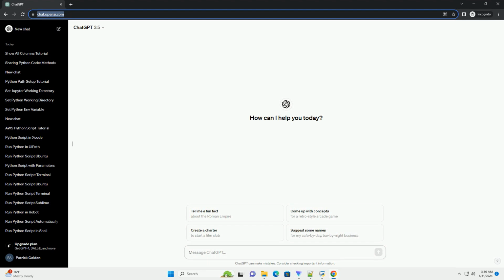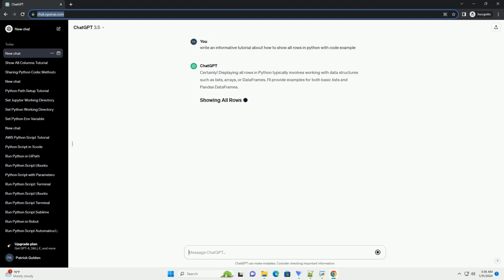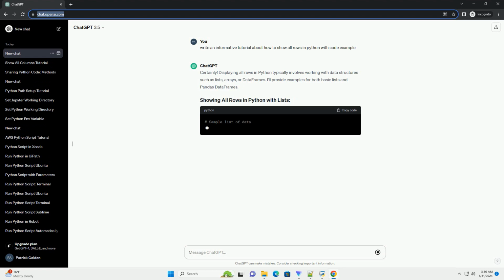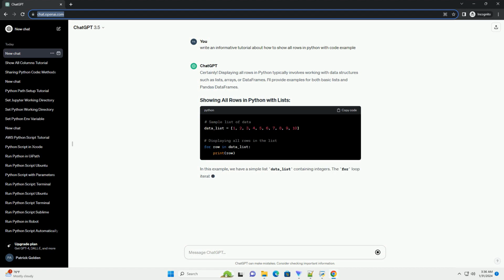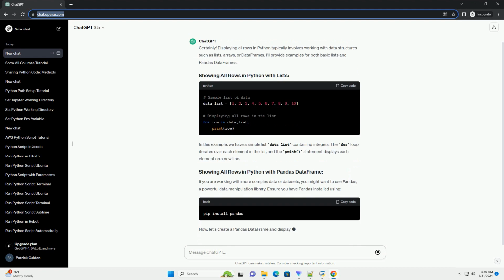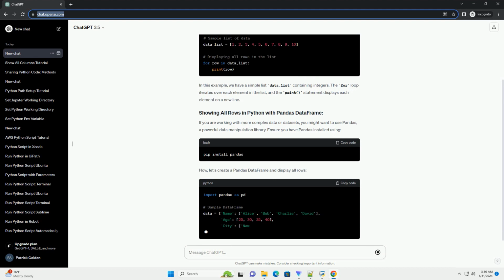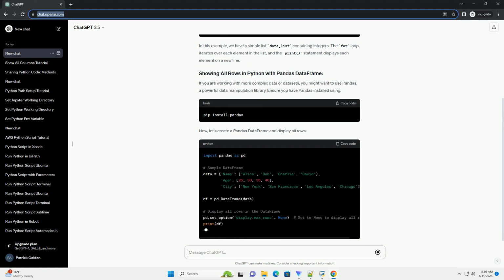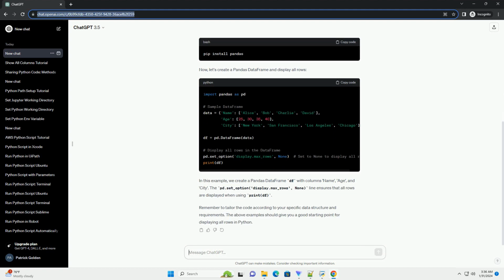how to show all rows in python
Certainly! Displaying all rows in Python typically involves working with data structures such as lists, arrays, or DataFrames. I'll provide examples for both basic lists and Pandas DataFrames.
In this example, we have a simple list data_list containing integers. The for loop iterates over each element in the list, and the print() statement displays each element on a new line.
If you are working with more complex data or datasets, you might want to use Pandas, a powerful data manipulation library. Ensure you have Pandas installed using:
Now, let's create a Pandas DataFrame and display all rows:
In this example, we create a Pandas DataFrame df with columns 'Name', 'Age', and 'City'. The pd.set_option('display.max_rows', None) line ensures that all rows are displayed when using print(df).
Remember to tailor the code according to your specific data structure and requirements. The above examples should give you a good starting point for displaying all rows in Python.
ChatGPT